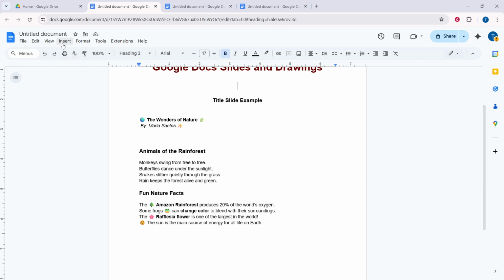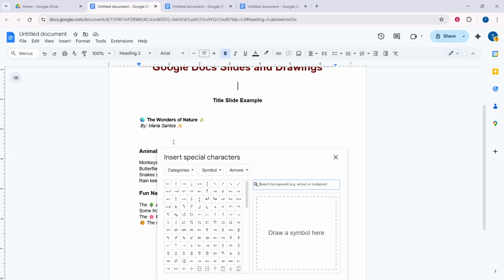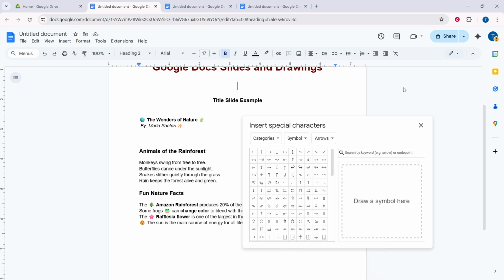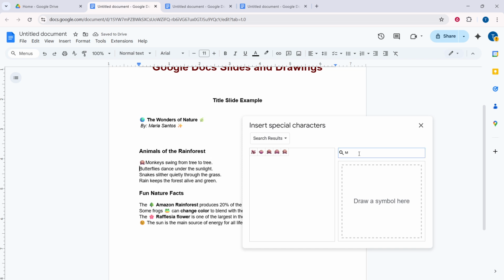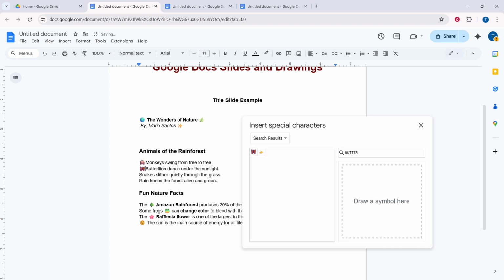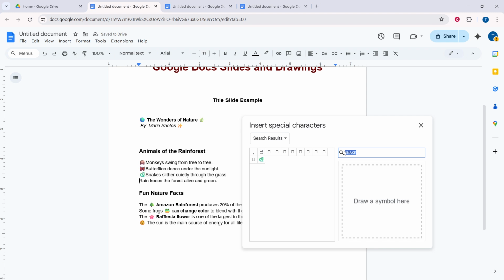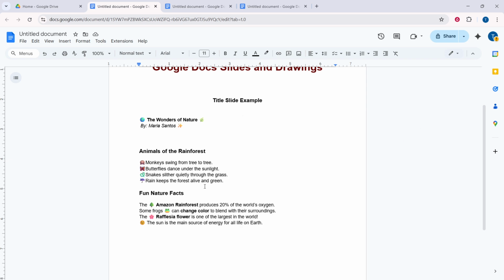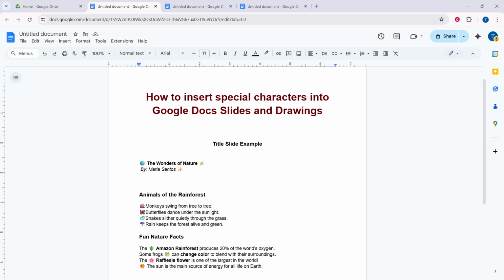How to Insert Special Characters into Google Docs Slides and Drawings [2026 Guide]